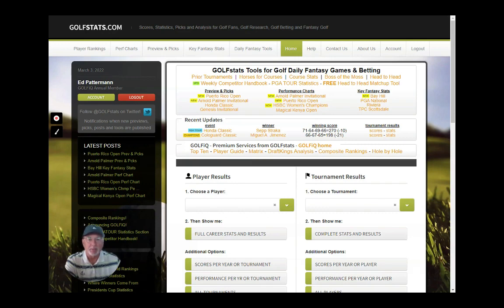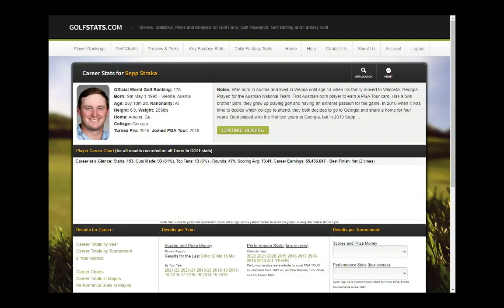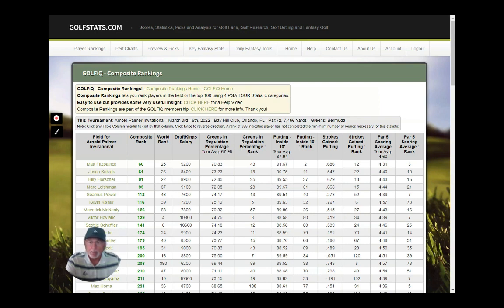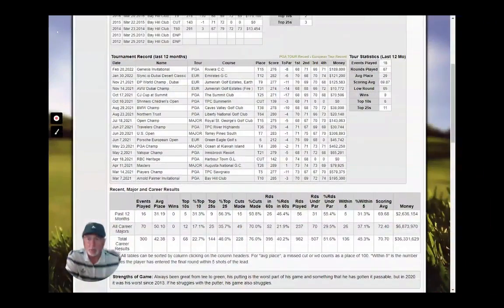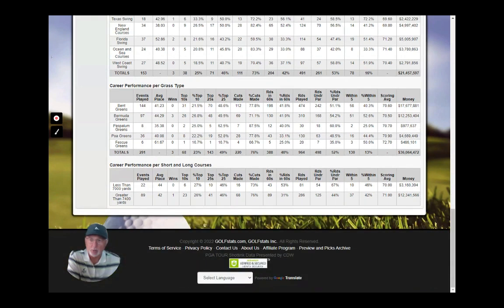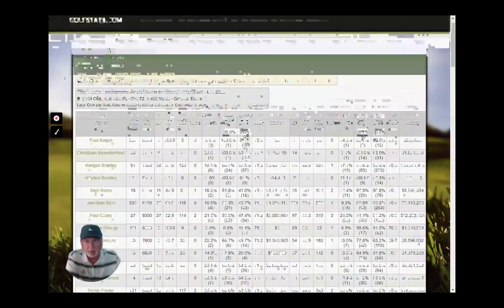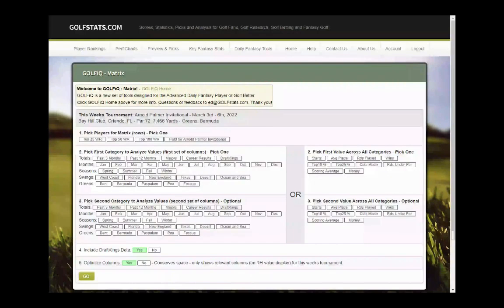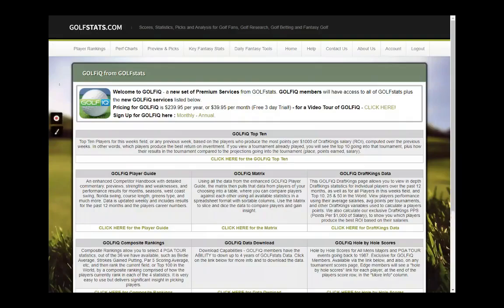GOLFiQ - a new premium service from GOLFstats.com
Video explaining the Premium GOLFiq Service from GOLFstats.com

New Premium Service with over 9 Fantastic Tools!

GOLFiQ.com - unmatched golf results, stats, analysis, and picks - for golf fans, researchers, golf fantasy games and golf bets and betting